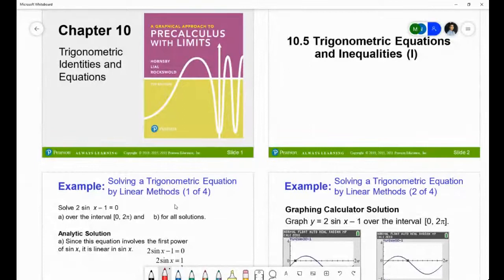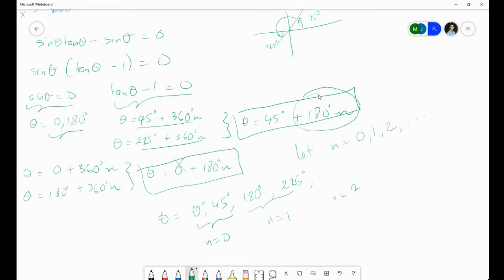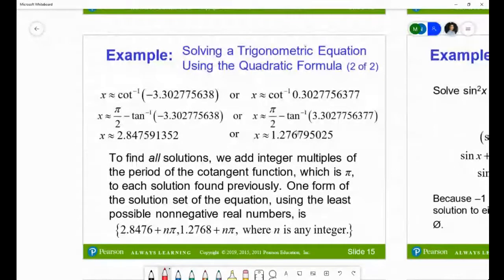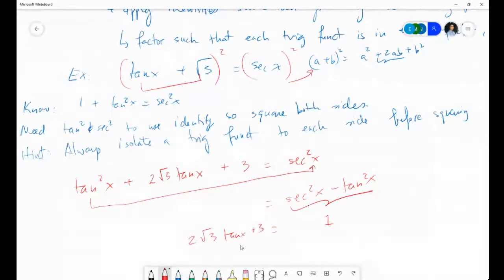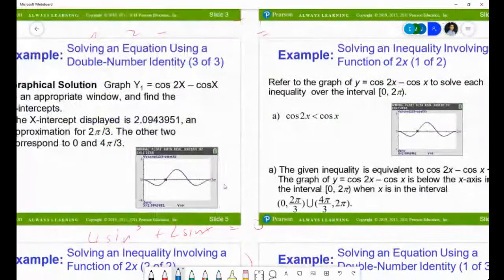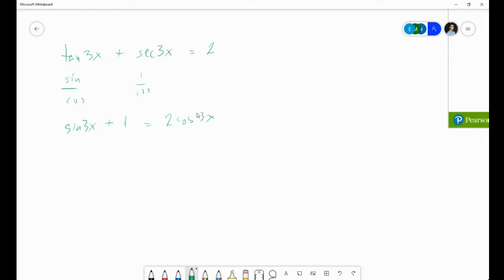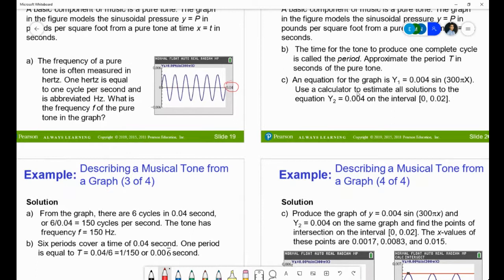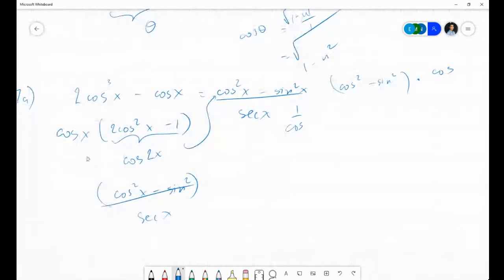Ch 10 5 & 10 6 Trig Equations and Inequalities